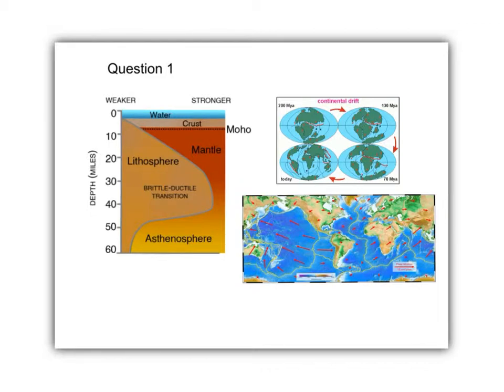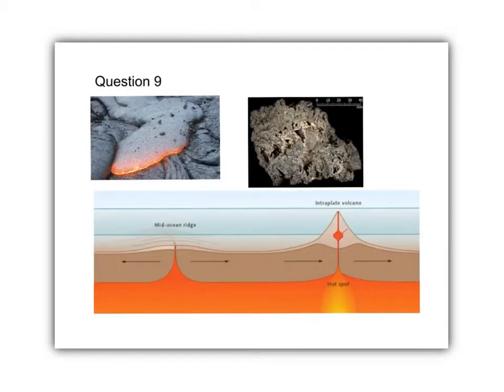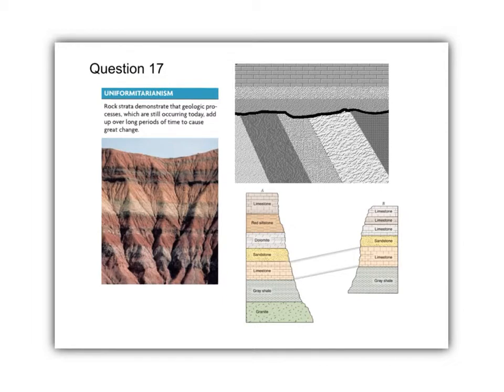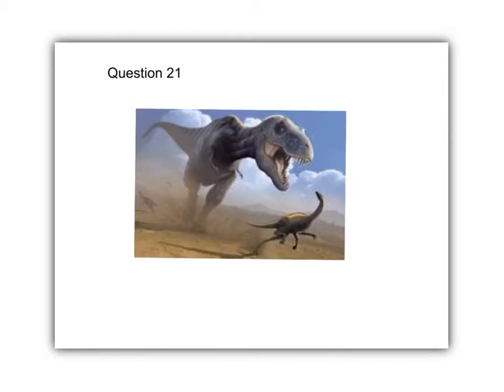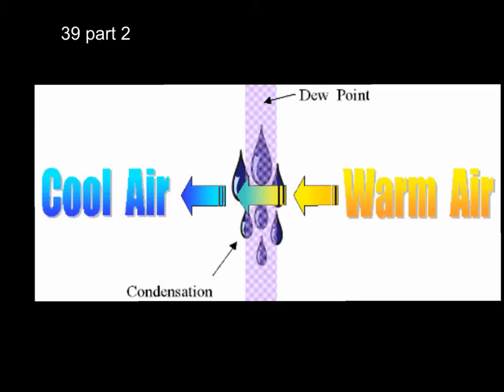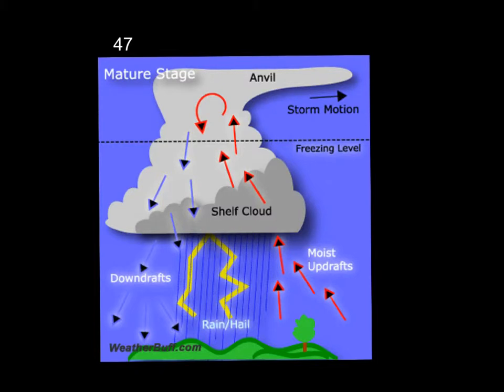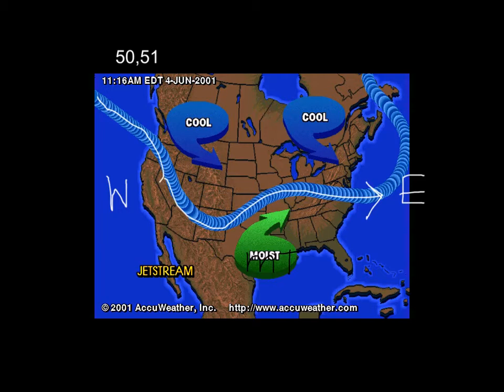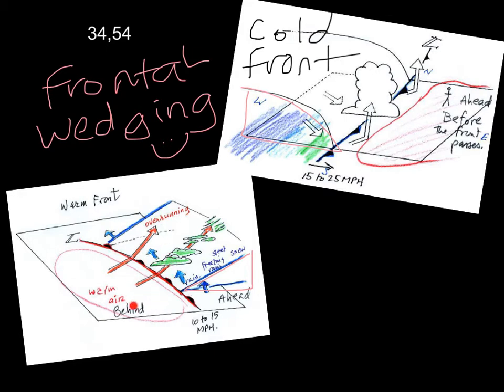Earth Science Review